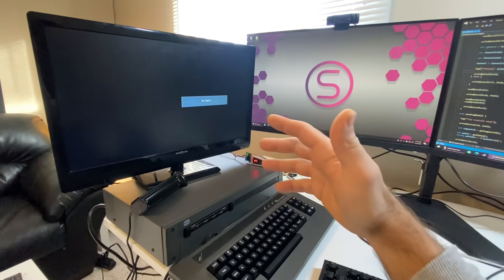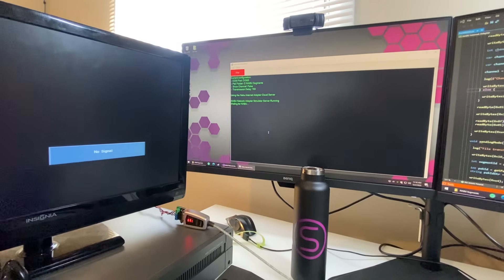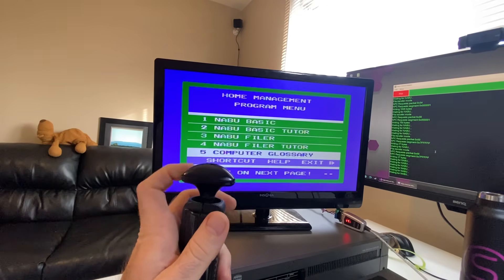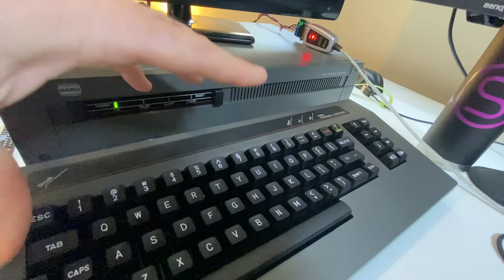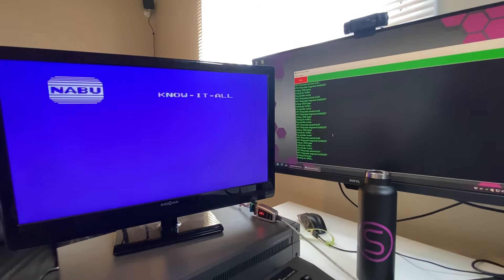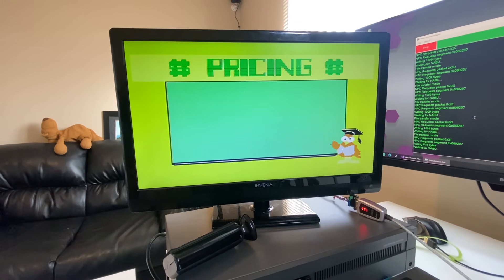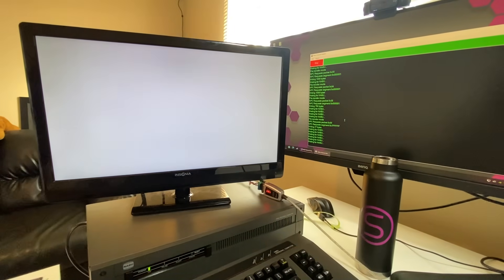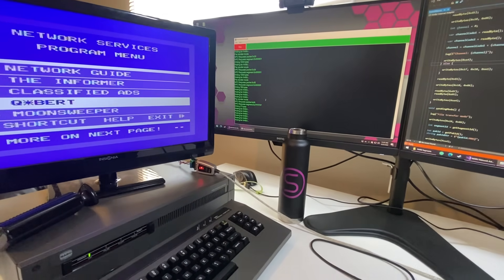16 - Nabu Computer's Network is Online!!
Are you ready to travel back to 1984? I've spent the past week picking the lock to one of the biggest retro computing mysteries. This is as close as we'll ever get to experience the true Nabu Network from 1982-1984, and soon, so will you! Thanks to several contributors that have made this preservation project possible. The Nabu Internet Adapter will be available for download this weekend on nabu.ca.

For more information about this computer, please check my other videos in the playlist.